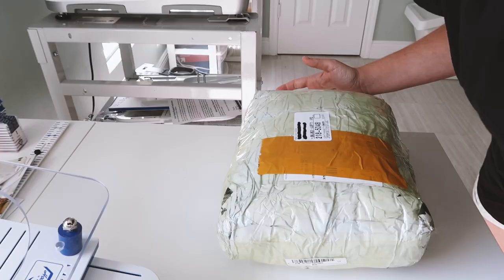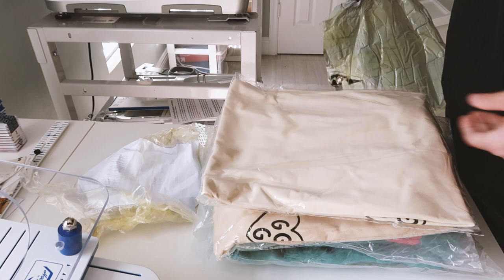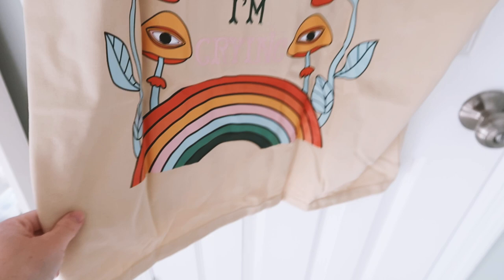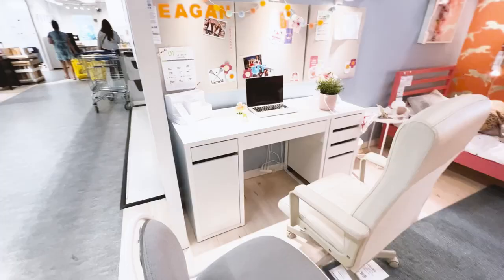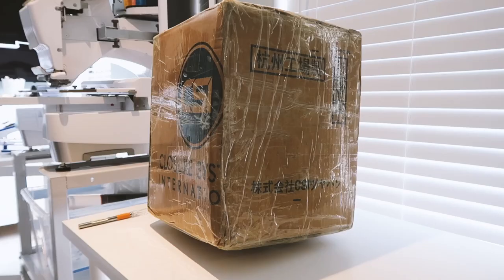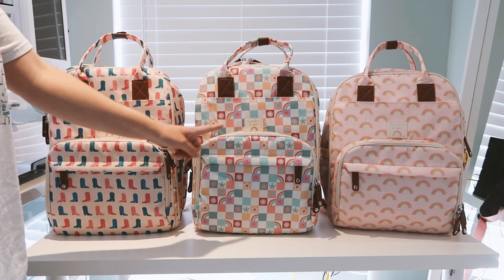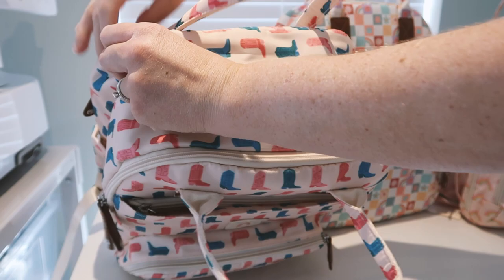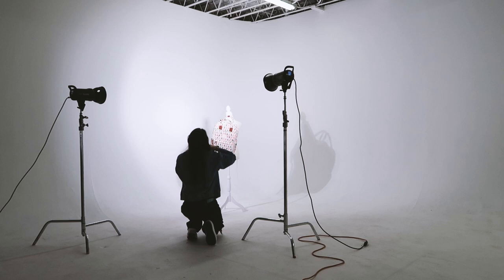Small Business Owner Vlog | New Samples | Mom Apparel | Diaper Bag Business | SAHM | Vlog#10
I'm Bailey, I'm a stay at home mom of twin toddlers and the owner of a new small business Goo Goo Goods. I'm sharing my journey of starting a diaper bag business on Amazon & Etsy.

Hey friends! This vlog is mostly about all the new and fun apparel and diaper bag samples I received recently. The diaper bags I show are going to be part of the first big multiple bag launch in late April/early May. I'm considering doing a preorder for these bags so let me know if you'd like to see that. The sample apparel I got is really cute too but I'm not sure when those will launch. Let me know if you prefer shirts or sweatshirts.

friends: 411